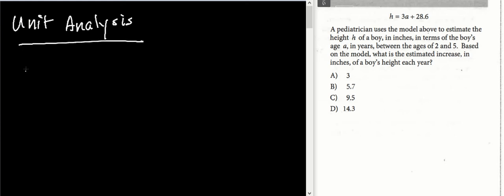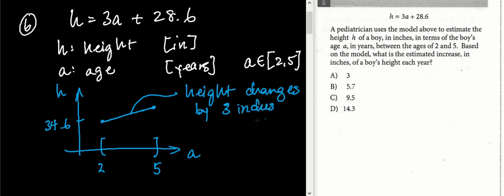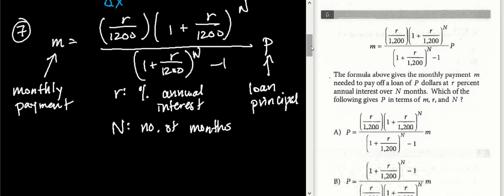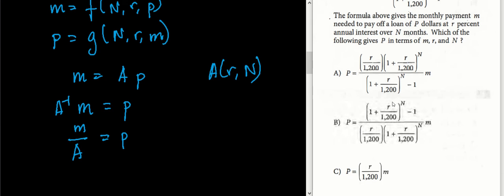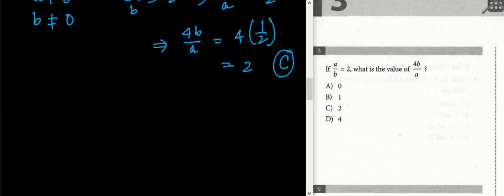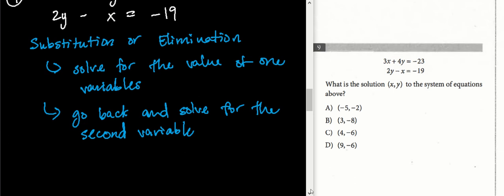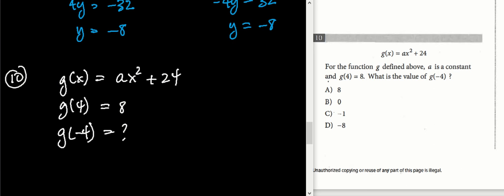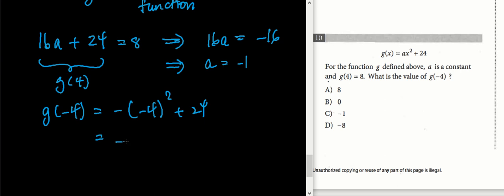Math Section 1 P6 - P10 | SAT Practice Test 1